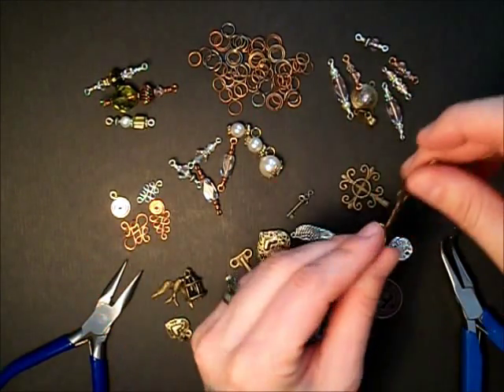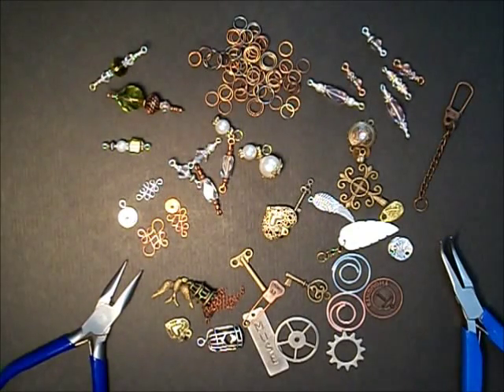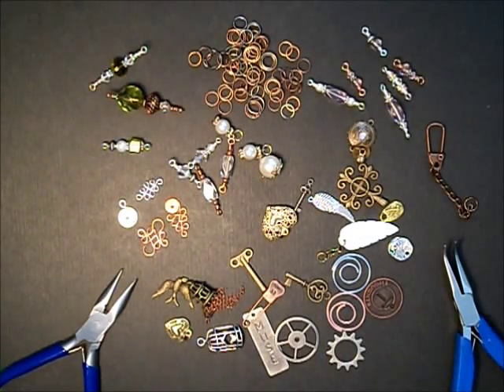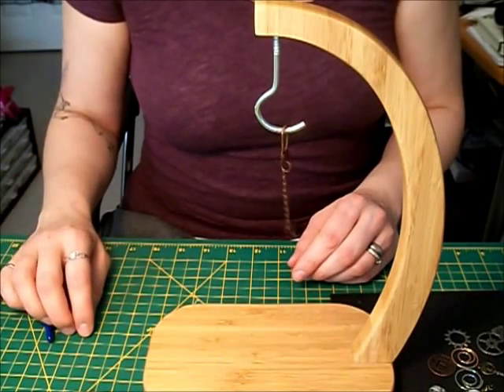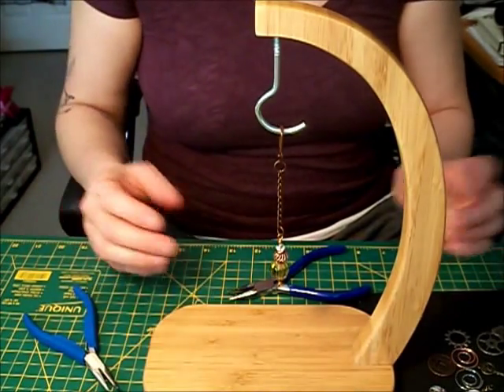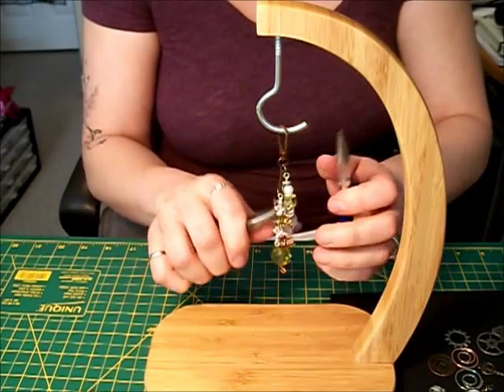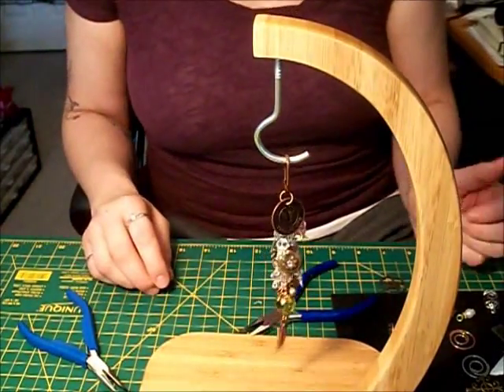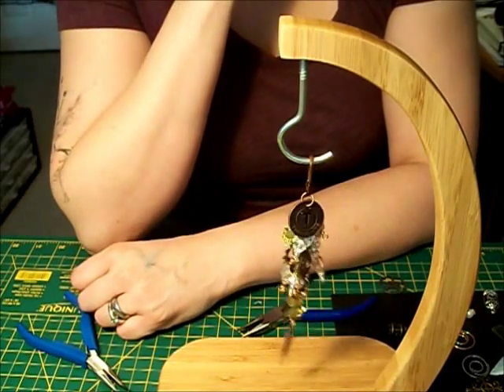Charm Tutorial: Part 4 - Chunky Charms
I added a fourth video to my charm tutorial video series based on a request for showing how to create chunky charms.  Enjoy :)

The music in the video is titled "Revolve" by His Boy Elroy, and was obtained from ccmixter.org and is available for use under the Creative Commons Noncommercial Sampling Plus License.